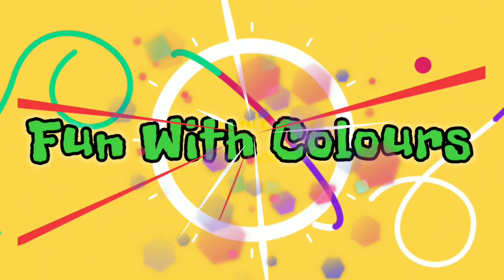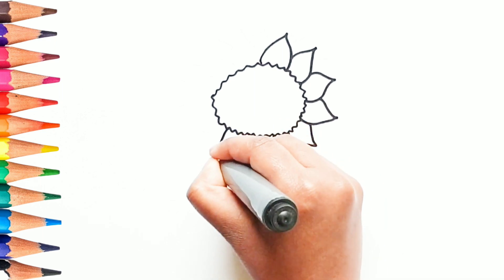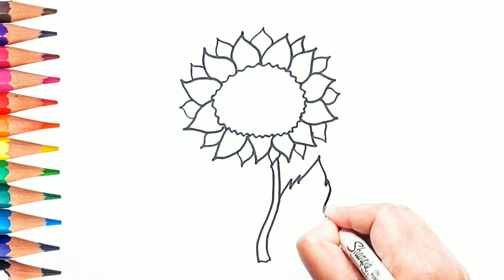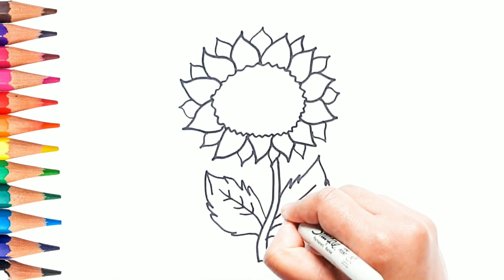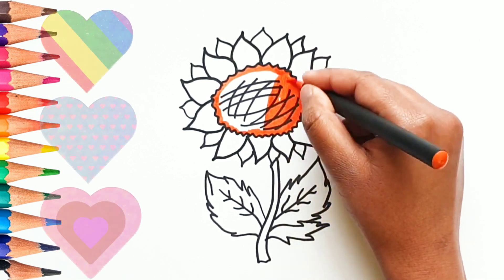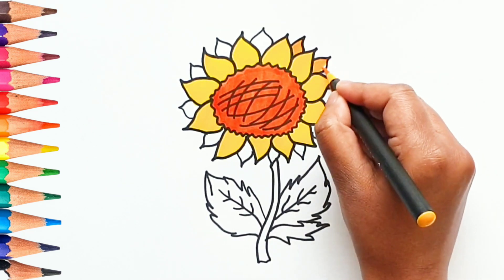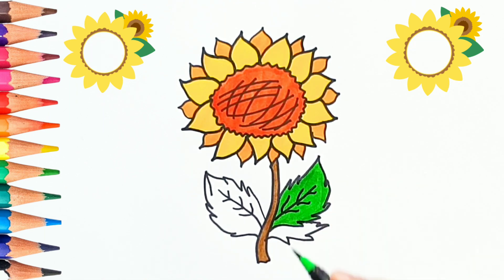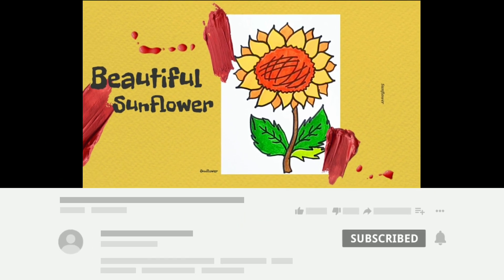How to draw Sunflower in easy steps | Draw Flower | How to draw Sunflower for Kids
Hi Friends, Let's learn how to make a beautiful and colourful Aeroplane/Airplane in simple steps. Here are easy tutorials for kids to learn drawing and coloring with voice guiding instructions. Kids will enjoy learning colours with these fun videos.